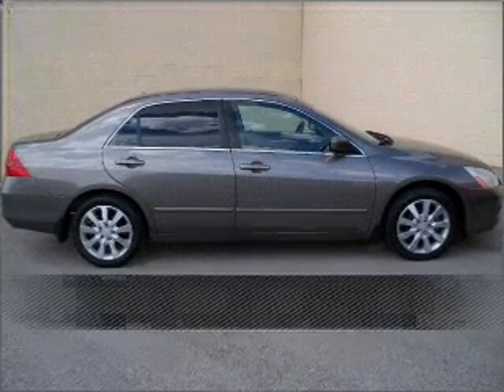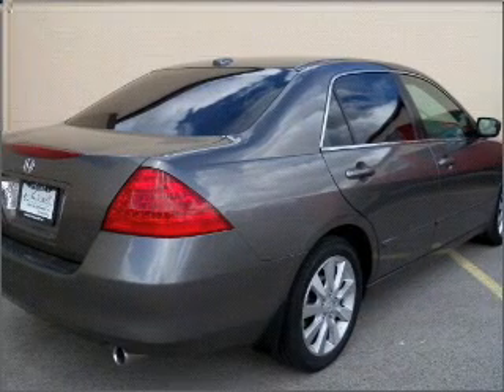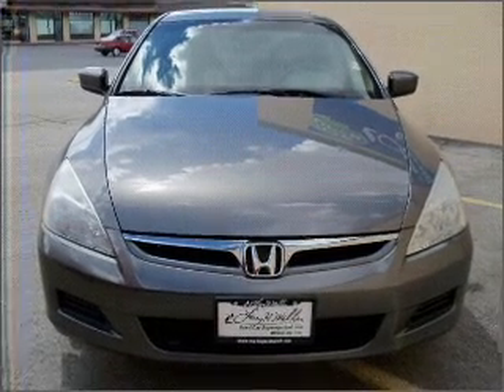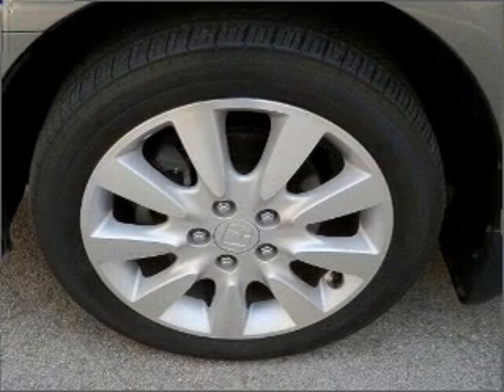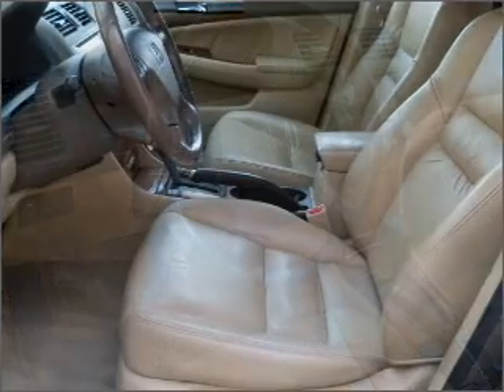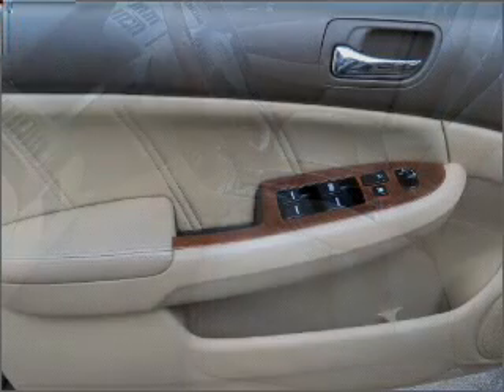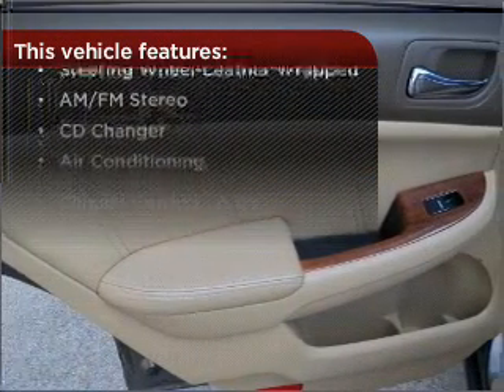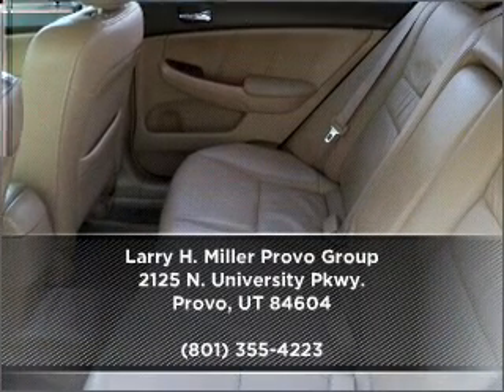2006 Honda Accord Sdn in Provo, UT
2125 N. University Pkwy.

2006 Honda Accord Sdn
5-Speed A/T
Mileage:79280